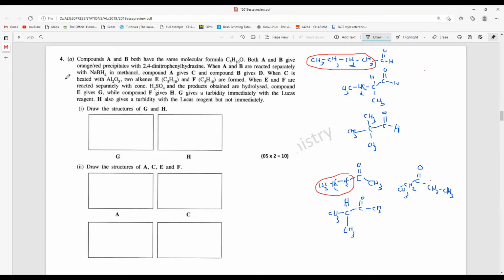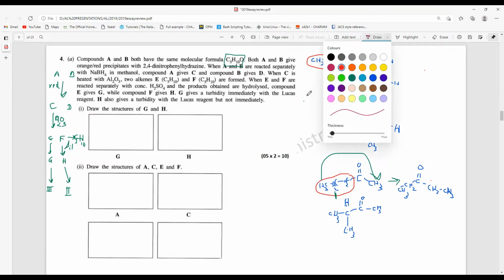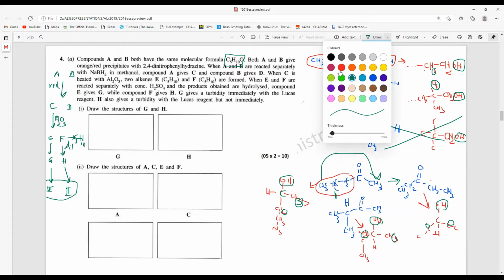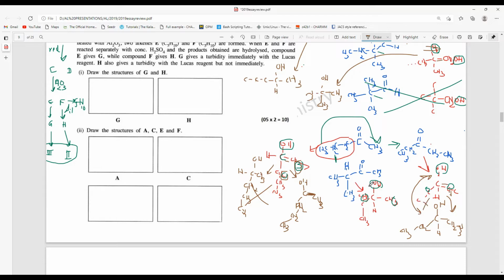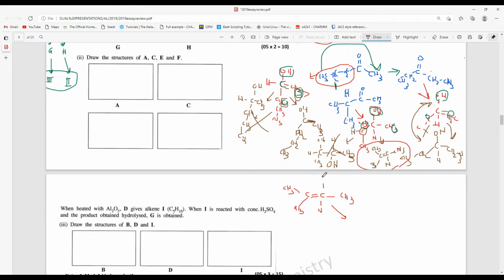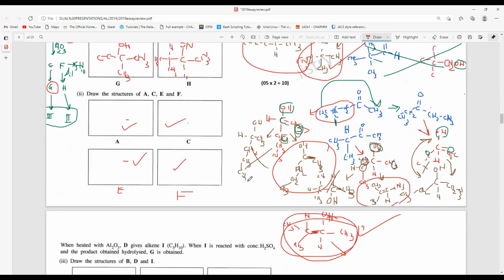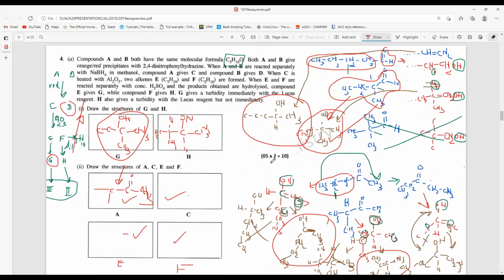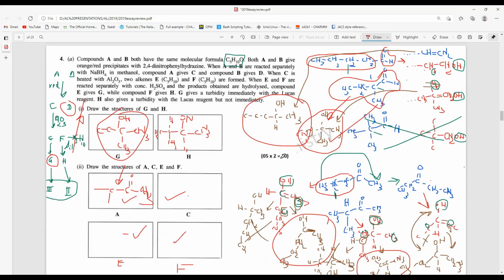2019 A/L Chemistry Structured Essay - Q04